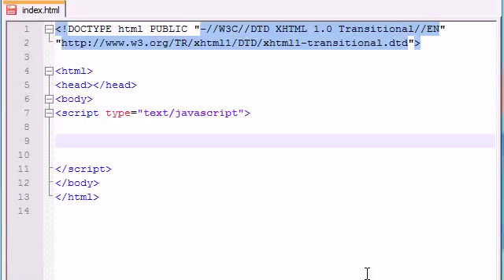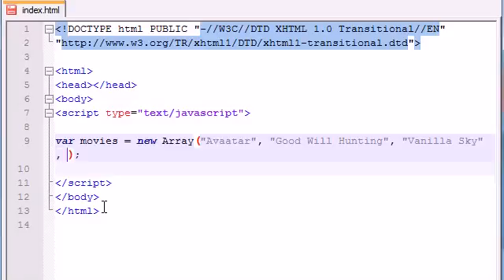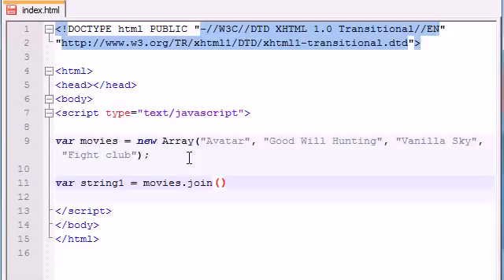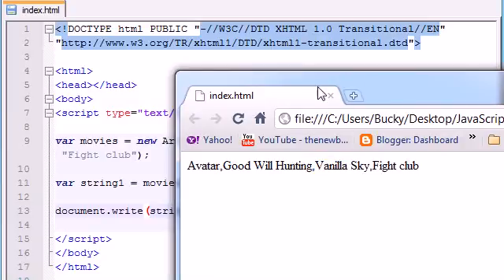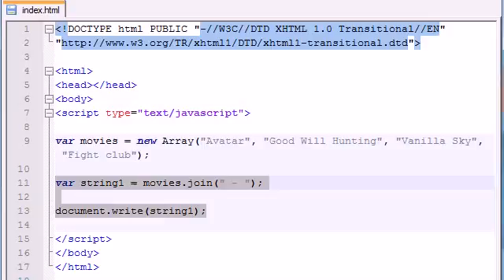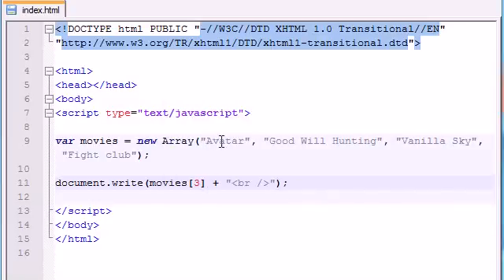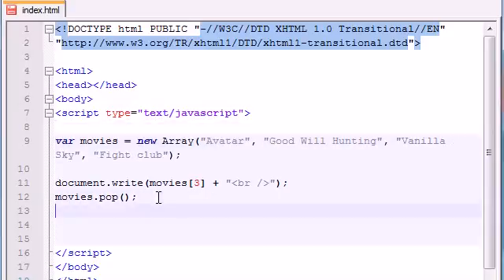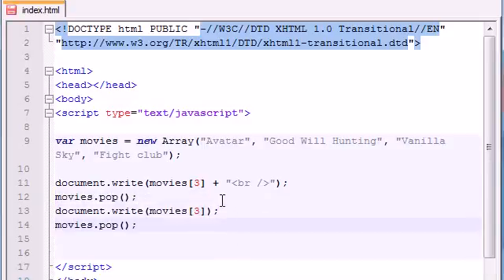Beginner JavaScript Tutorial 31 join and pop YouTube